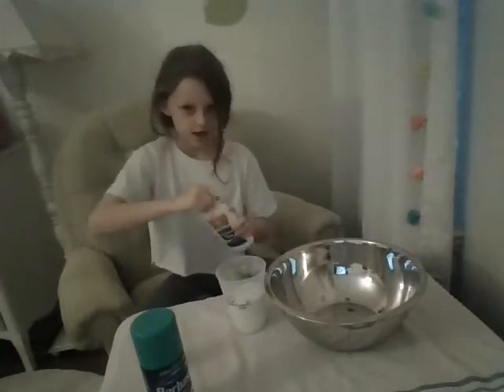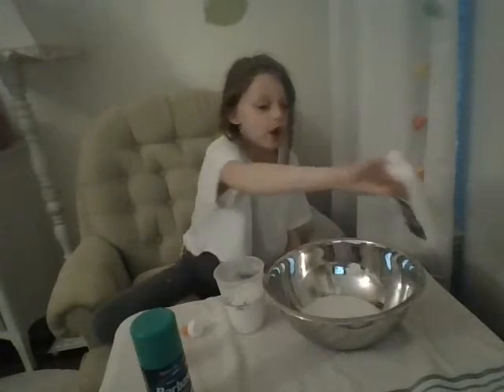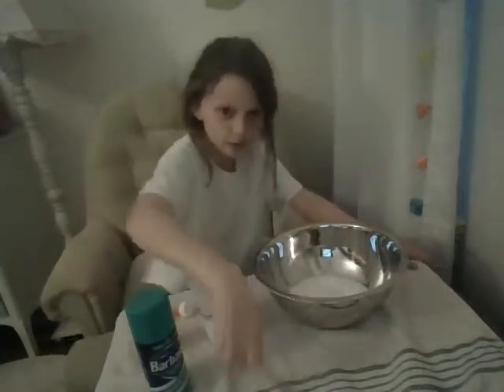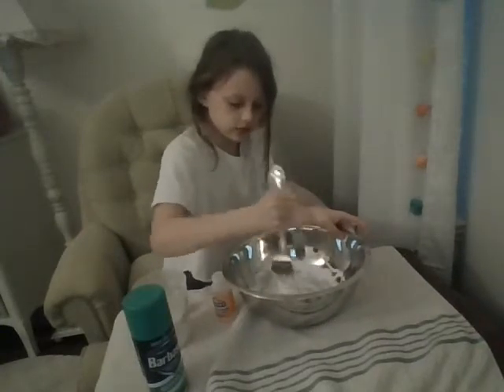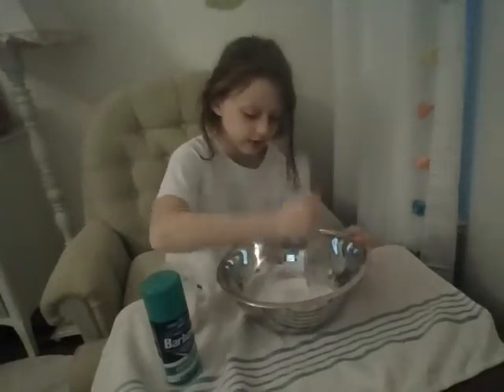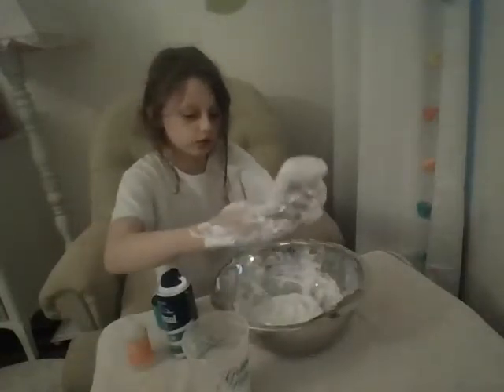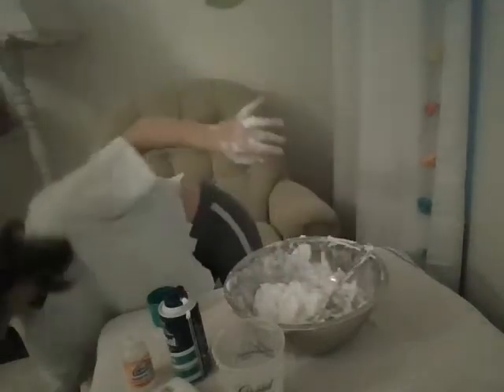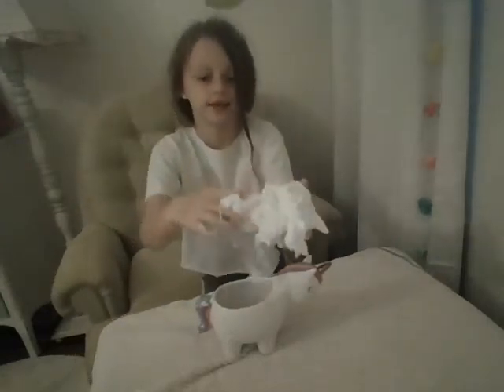Making Slime!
I'm Sorry it sounds so weird! There was construction next door.